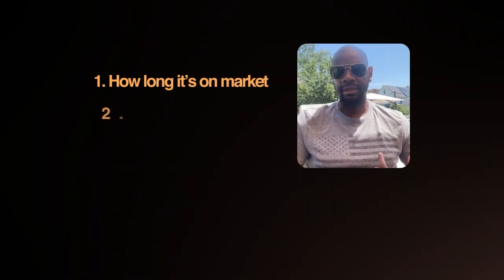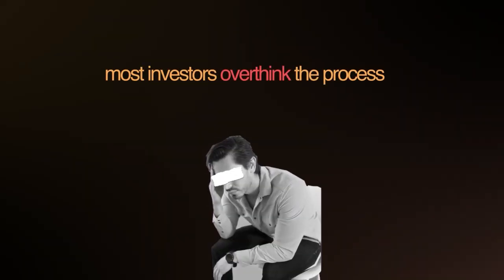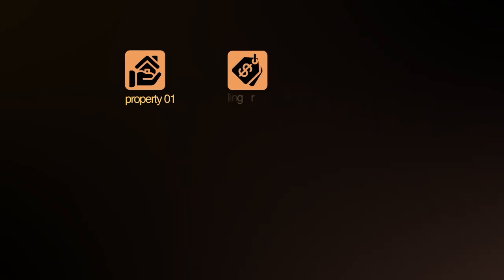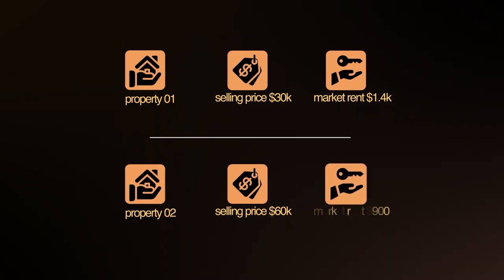How To Analyze Real Estate Flips VIRTUALLY As A Beginner (Step-by-Step)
If you want my free contracts, scripts, and deal calculator..

How to Analyze Real Estate Deals From Your Laptop - Virtual Wealth Flipping Tutorial
You will discover how to analyze real estate deals remotely using my 5 step virtual wealth flipping system.

Recently, I found a property in Ohio listed for $60k that is actually worth $385k, and I'll show you exactly how I identified this deal using nothing but my laptop and WiFi.

In this virtual real estate flipping tutorial, you will learn how to find profitable investment properties in the $20k -$50k range that generate passive income through owner financing. This virtual real estate investing strategy has helped me build a 7-figure portfolio across 12 states without being  a landlord or dealing with traditional fix and flip headaches.

You Will Learn:
1. How to find livable properties that families want to buy but can't qualify for traditional financing
2. Property valuation techniques using PropStream and other tools
3. How to calculate profit potential using market rent analysis
4. Red flags to spot
5. Complete remote closing process using digital tools

Ultimately, the greatest part of this real estate strategy is you are helping families achieves home ownership while creating long term wealth for yourself.

My student Marco made $40k upfront and now collects over $4k monthly for 30 years on just two properties. All while working his normal job a realtor in Manhattan.

If you are interested in learning more abut virtual wealth flipping and want access to my complete system including deal analysis tools and step-by-step training, check out the Virtual Wealth Flipping Academy.